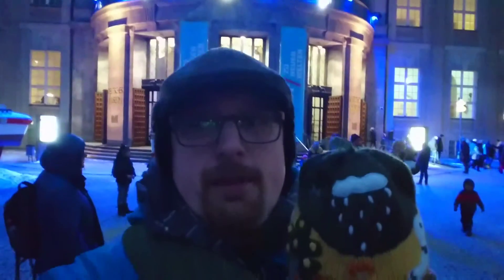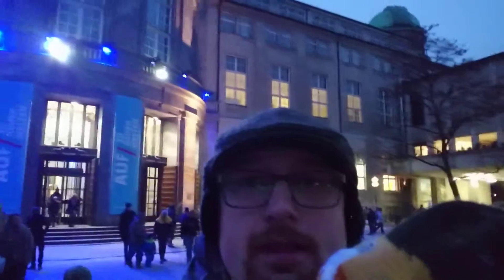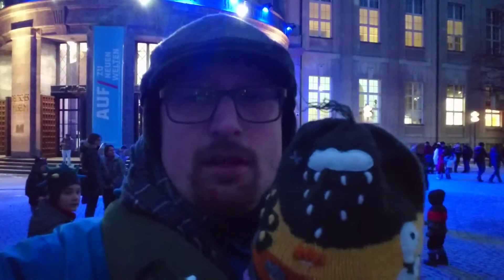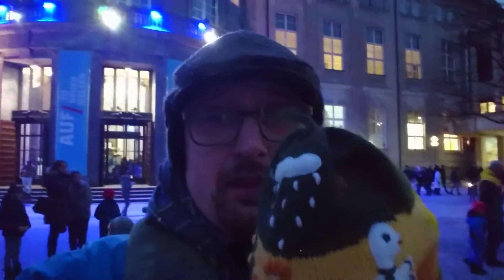Visiting the Deutsches Museum in Munich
That place is amazing and you´ll take much then one day there if you are at last a little bit interested in technology.

I do mostly talk about our experience there - since we arrived around 12:00 we had very little time and had to rush through and still we did saw only 2/3 or less of the museum.

Don't try to go there by car - parking is practically non existent nearby and extremely expensive - better invest that money in a day pass for the public transportation network.